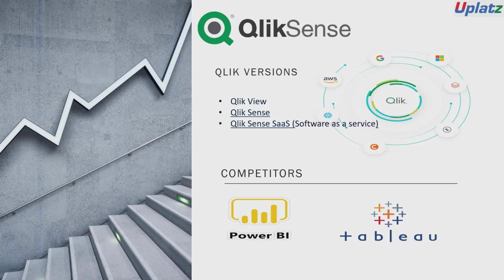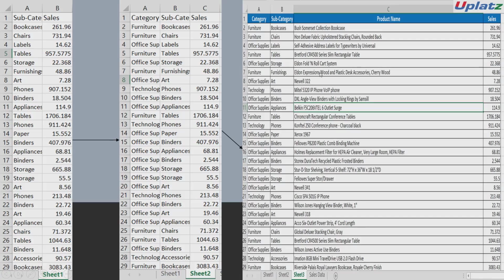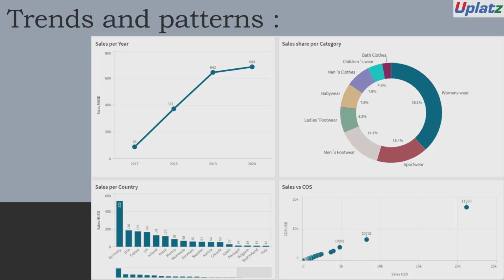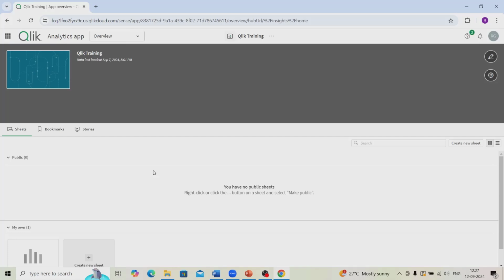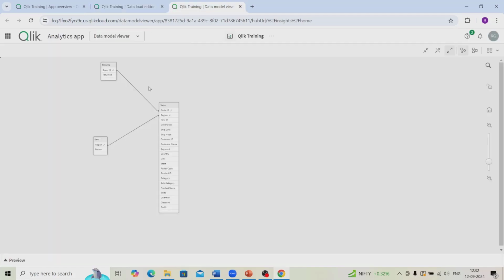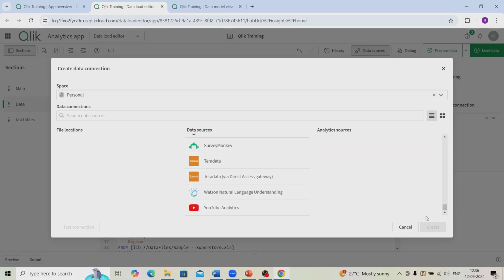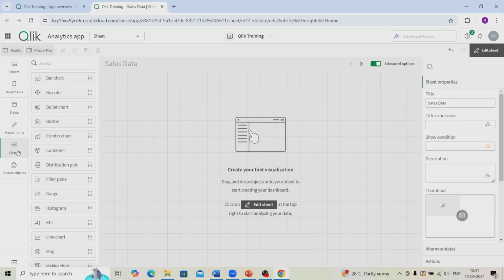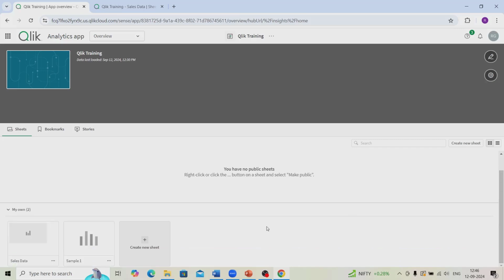Introduction to Qlik | Learn Business Intelligence and Data Visualization with Qlik | Uplatz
| In this video, we'll explore the critical role of data modeling within the Qlik platform, focusing on advanced techniques that enable robust business intelligence and analytics. We'll examine how effective data modeling serves as the foundational element for accurate and insightful data visualizations.

Data modeling experts using Qlik make strategic decisions regarding data relationships, table structures, and data transformations. We'll delve into complex modeling scenarios, covering techniques for optimizing data loading, ensuring data integrity, and enhancing query performance.

In this detailed tutorial on Mastering Qlik Data Modeling, you'll learn how to design efficient data models, implement advanced scripting for data manipulation, and troubleshoot common modeling challenges. We'll explore best practices for handling large datasets, creating associative data models, and optimizing Qlik applications for performance. Essential skills include mastery of Qlik scripting, understanding data warehousing concepts, and applying relational database principles.

The learning journey in Qlik data modeling involves understanding data sources, mastering data transformations, and developing expertise in Qlik's data loading and modeling capabilities. Professionals often enhance their qualifications by working on real-world projects and by staying updated with the latest Qlik features and best practices.

A Qlik professional skilled in advanced data modeling serves as the crucial bridge between raw data and actionable insights, creating robust data structures that support effective business analysis. This video provides comprehensive insights into the required competencies, practical techniques, and a clear learning path—whether you're a beginner exploring Qlik or an experienced analyst aiming to master advanced data modeling.